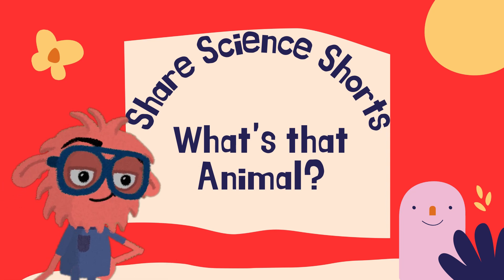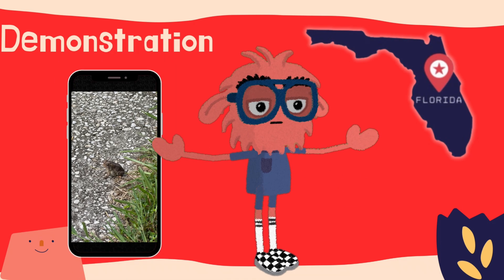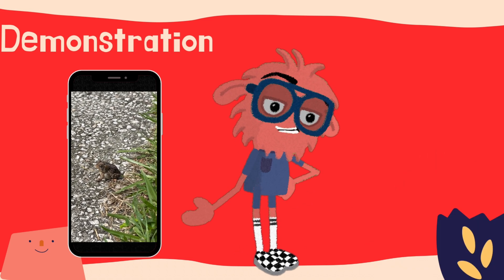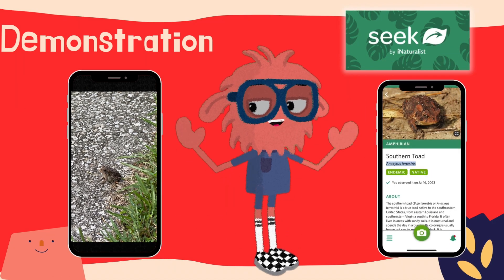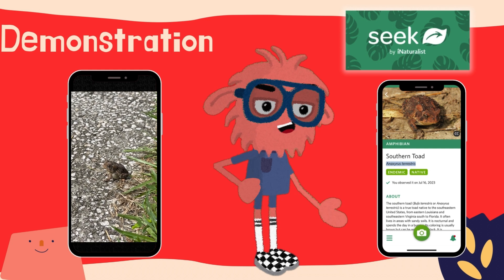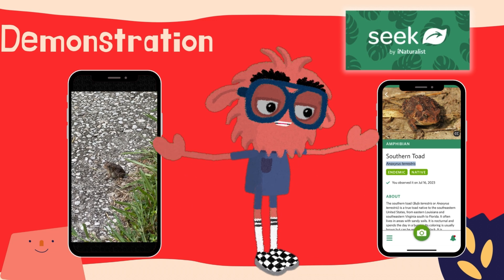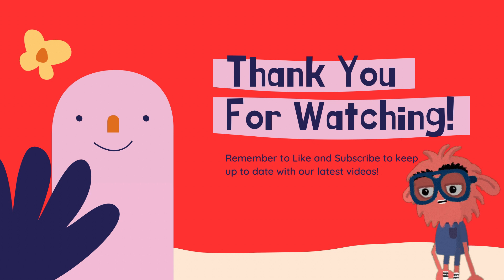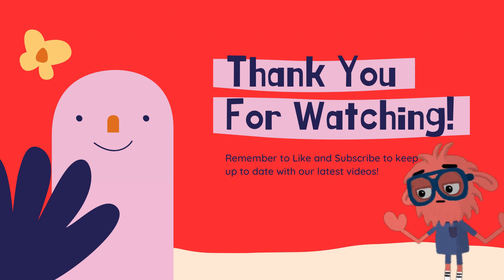Wild Animal Facts - Southern Toad!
In this Share Science Short, we discover a southern toad and discuss some of the things that make this animal so special!  To identify animals in your area, be sure to download the Seek app in your favorite App Store, and find out more about the world around you!